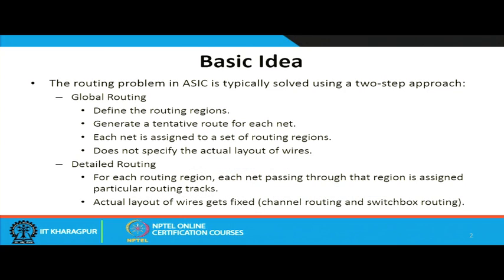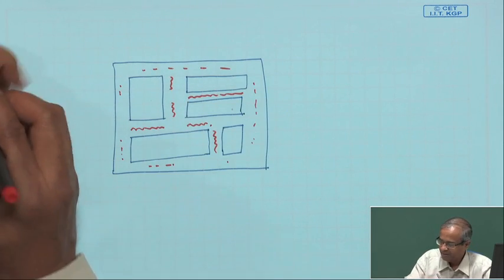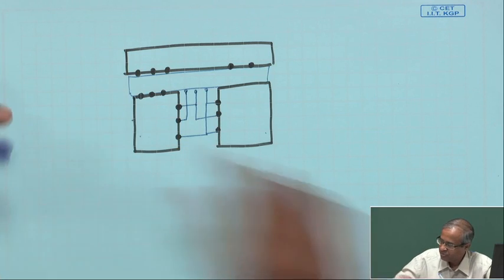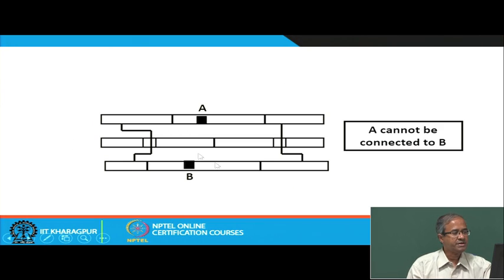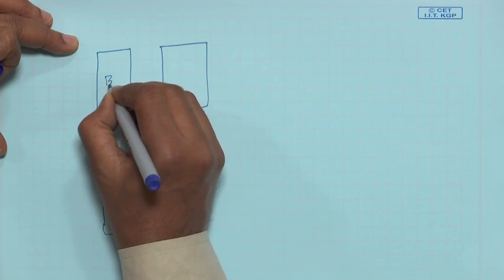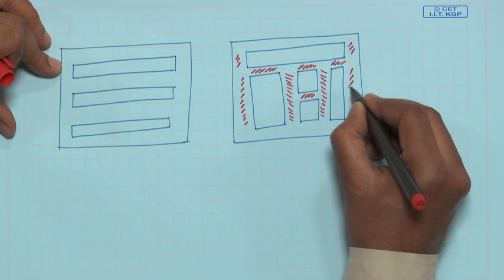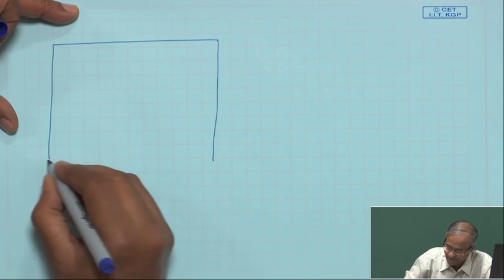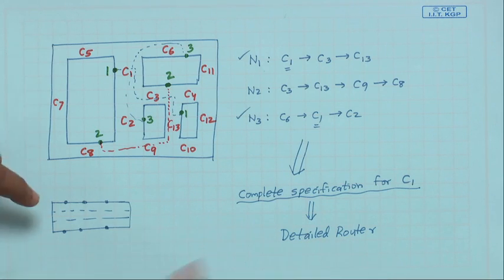Global Routing (Part 1)